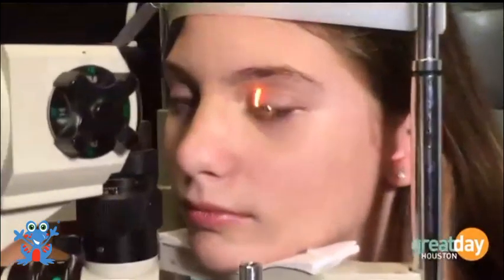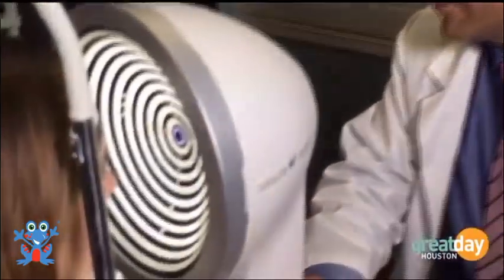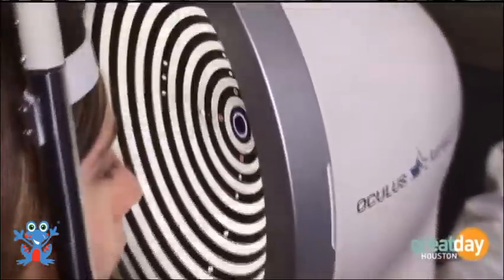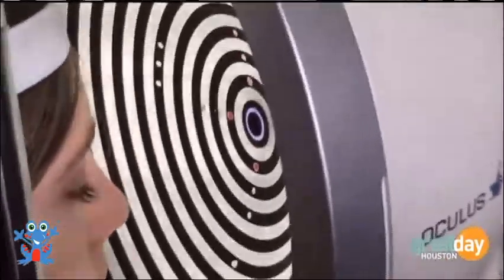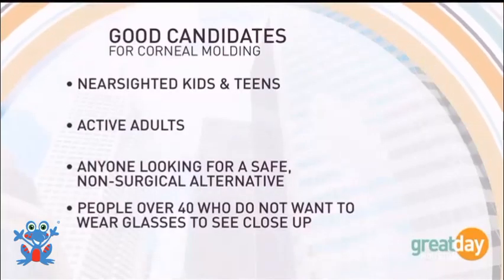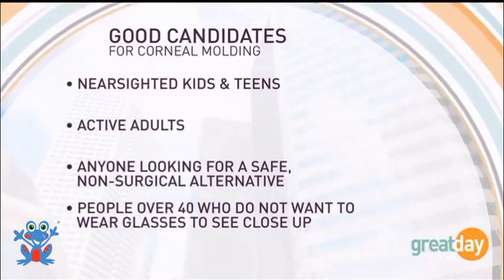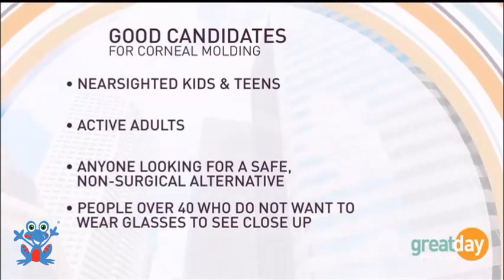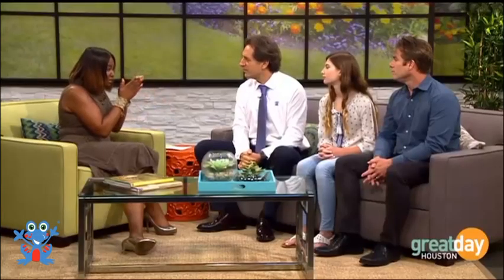Correct Your Vision While You Sleep With New Treatment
Ortho-K has impacted many1000’s who no longer use daytime contacts or glasses to correct their vision. The beauty of Ortho-K is children are candidates as well as adults. There is no surgery involved. To learn more about Ortho-K or to schedule an appointment with Dr. Arroyo,The process is very simple just "Sleep and See" Dr. Julio Arroyo - The Woodlands 20 20 Vision Eye Specialist - More info Or call